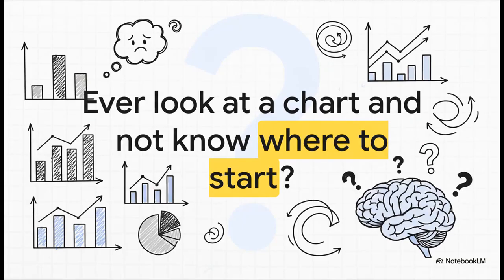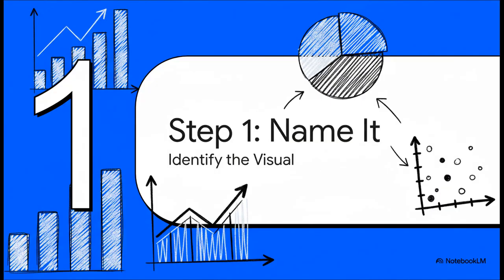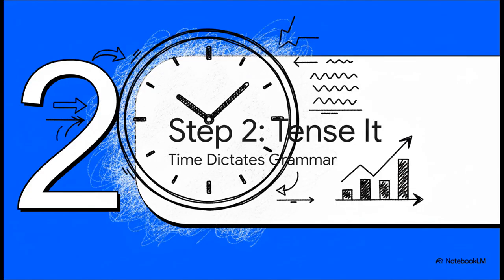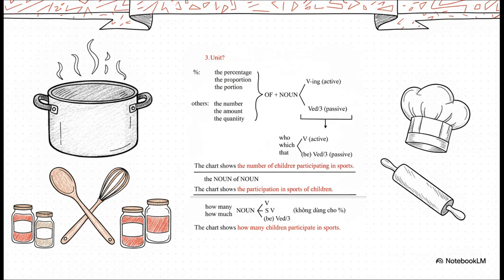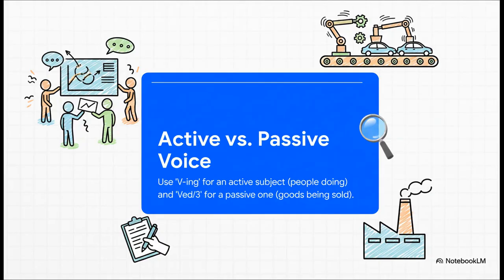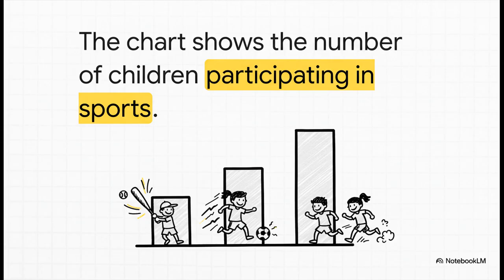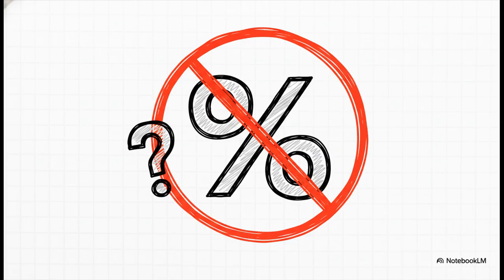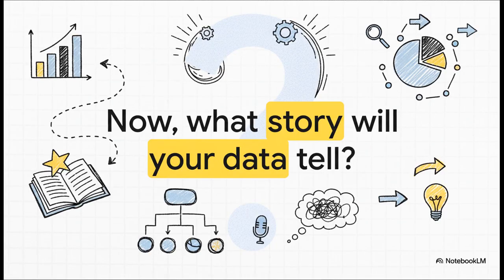How to Describe Any Chart